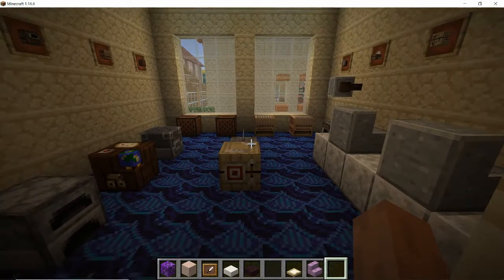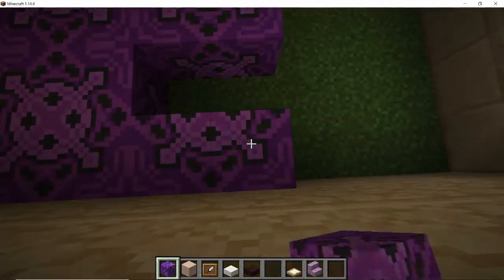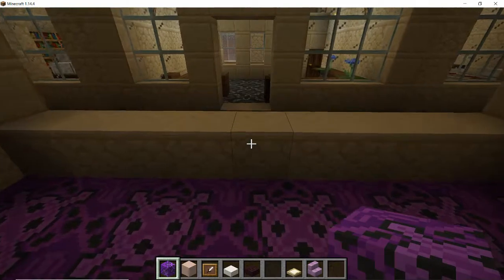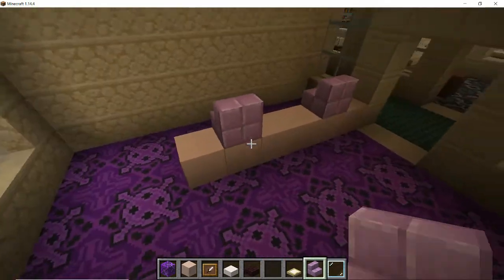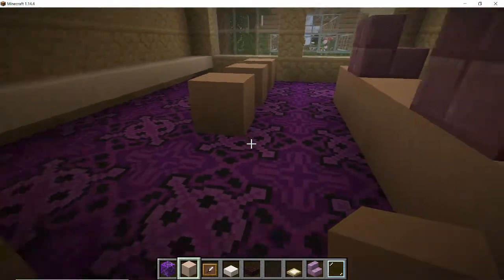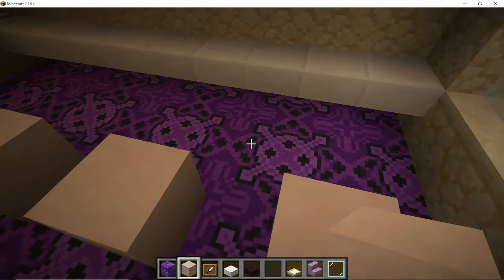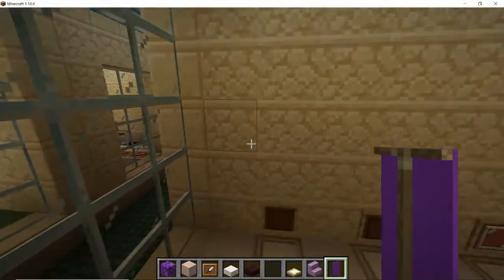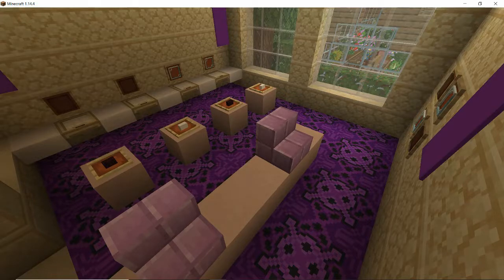Phone and Computer Shop - Shop Interiors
The final shop interior for the Shopping Centre/Mall in my town in Minecraft.

SoftKitty99.